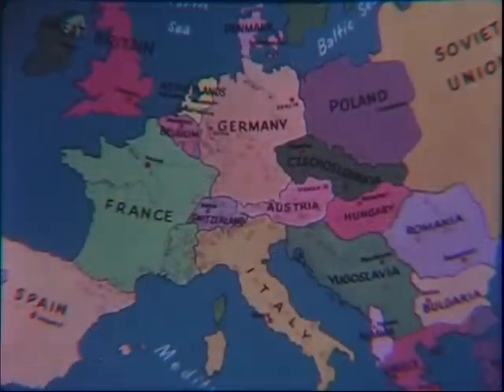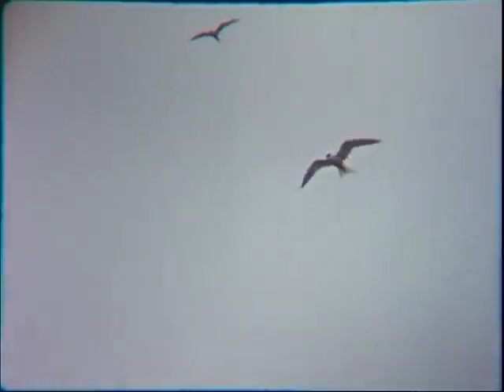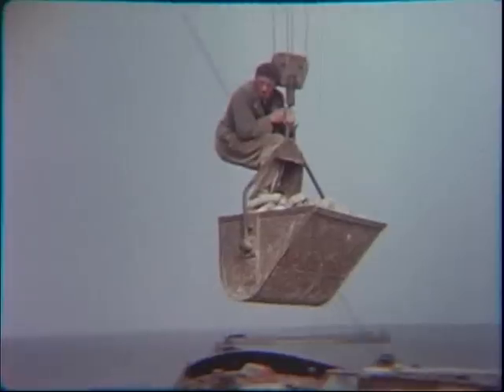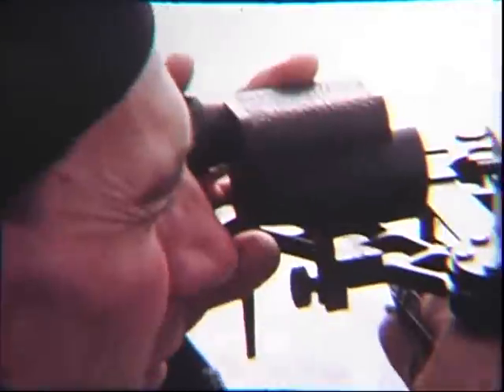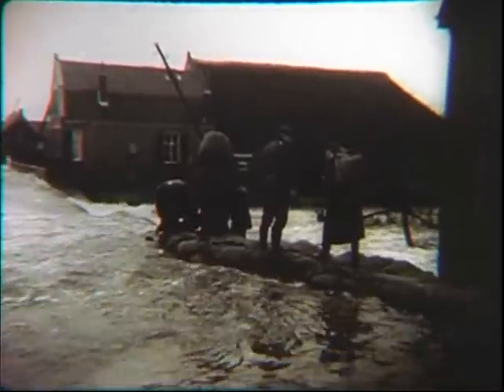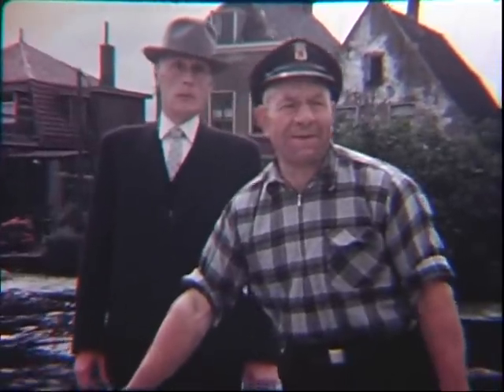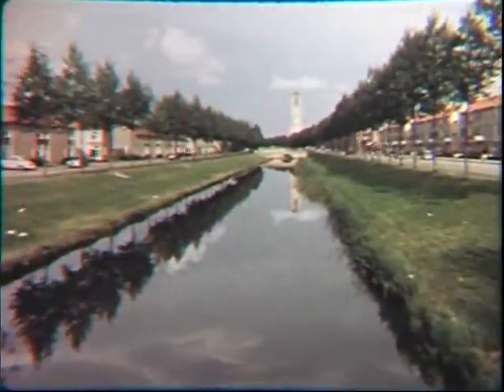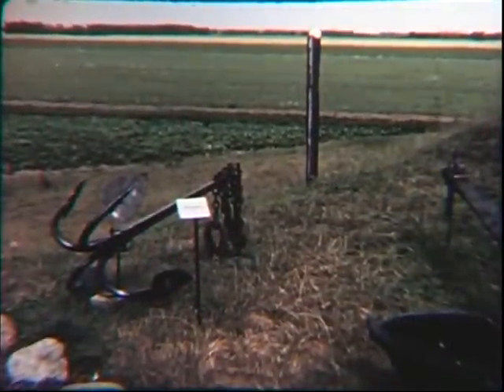Ernest Kleinberg Films: The Netherlands: Struggle for Land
The inspiring story of the development of flood control and land reclamation in the Netherlands:  the struggle of a people whose hard work, persistence and character built their country and protected their land from natural disaster.

Documents the labor-intensive construction of the dikes and polders of the Zuiderzee and in the Rhine delta.  Includes unique historical scenes of the founding of Lelystad on land reclaimed from the sea.  Produced in 1969.

Ernest Kleinberg (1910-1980) was born in Breslau, Germany.  He grew up in Vienna, where he became a photographer for American news agencies and Life magazine.  In March 1938 he was arrested by the Gestapo for photographing Hitler's march into Vienna.  Released six weeks later thanks to pressure from American friends, he escaped to New York where he resumed photography and rescued his entire family from Nazi Austria.  In the early 1950s he became a self-taught film producer.  He subsequently completed more than 25 documentary movies.

Europe as it was